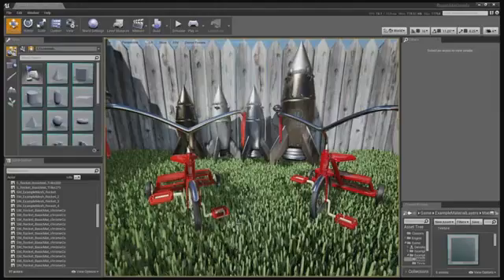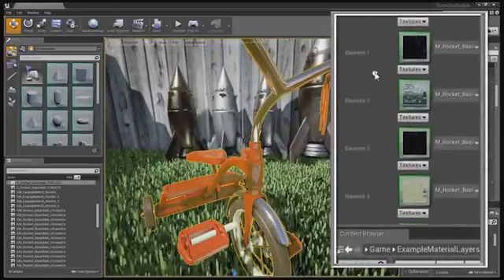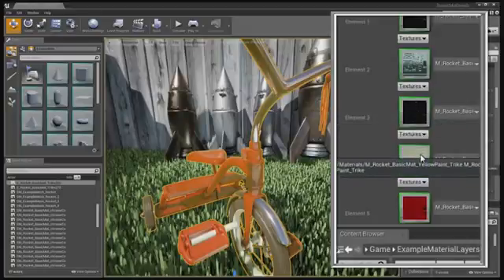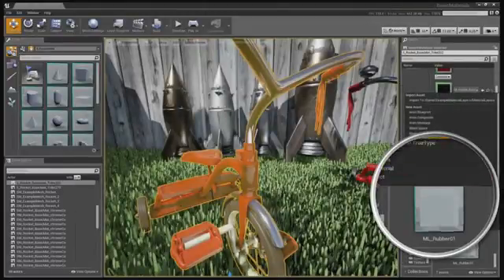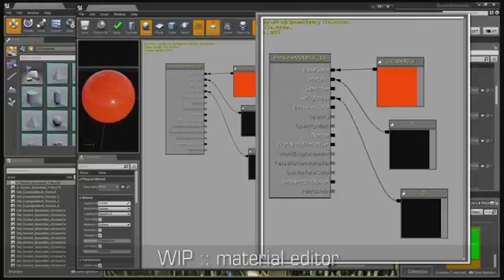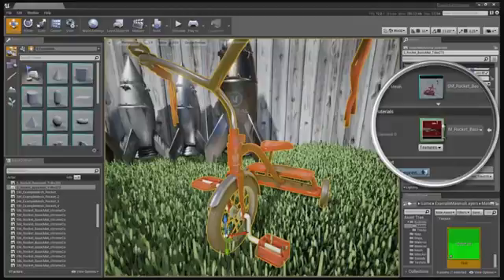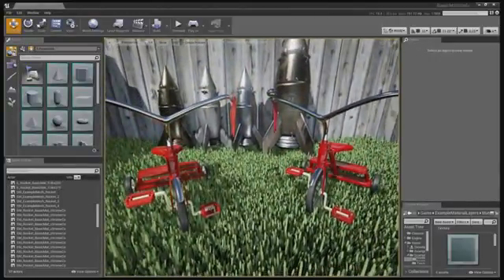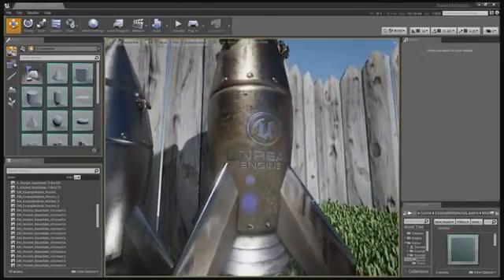Inside Unreal - Layered Materials1655